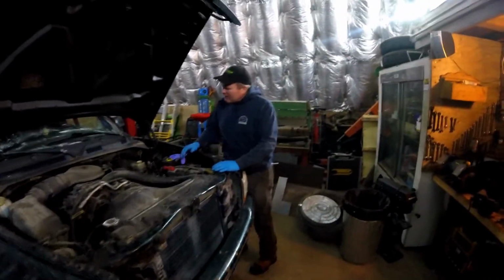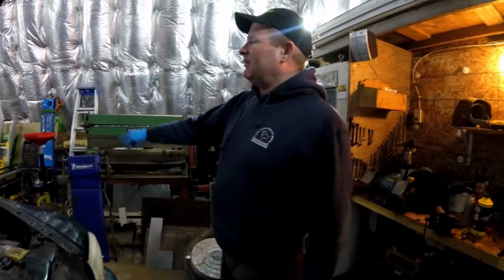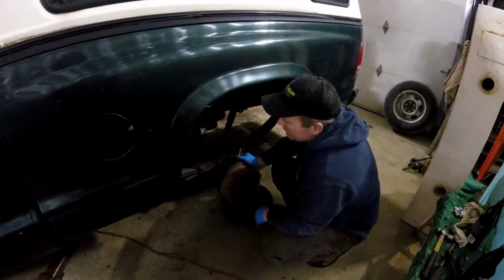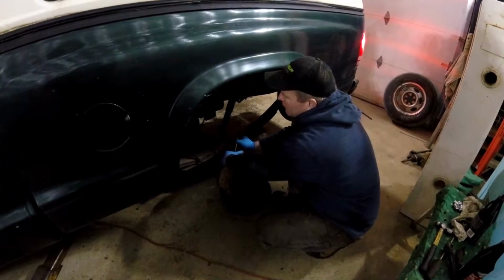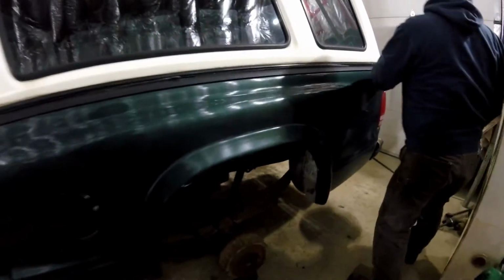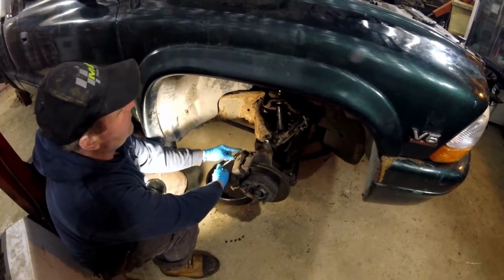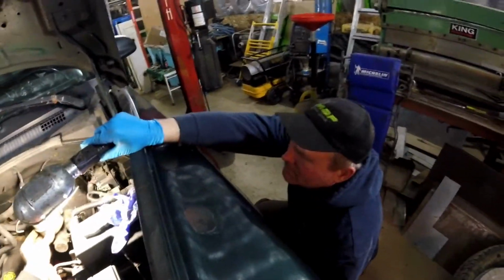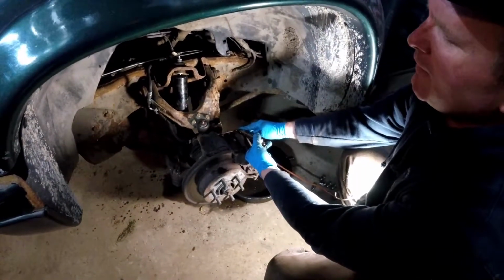Blind Man bleeds brakes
If your interested in helping a blind man reach his goals and dreams